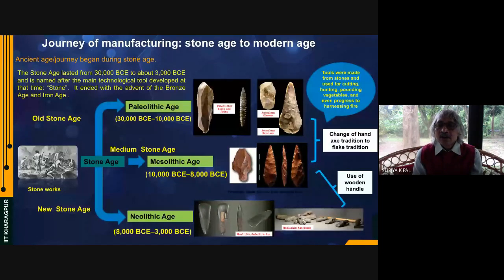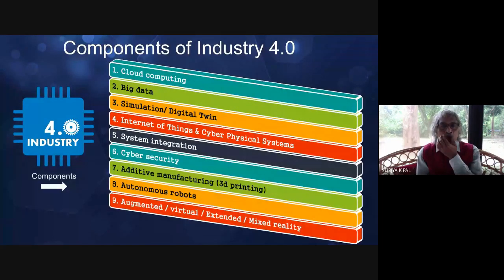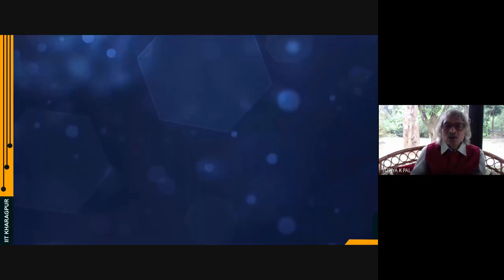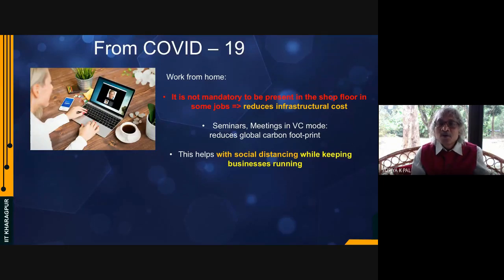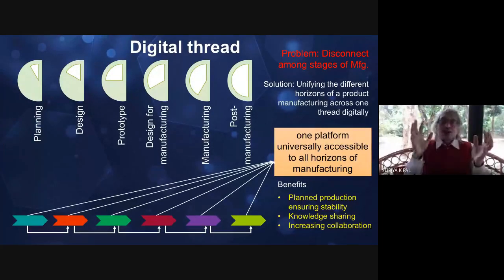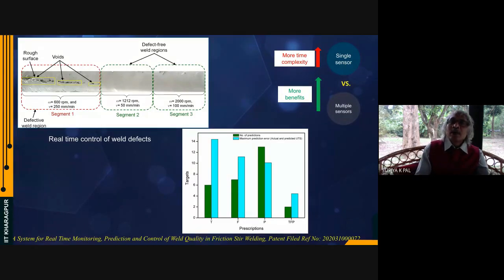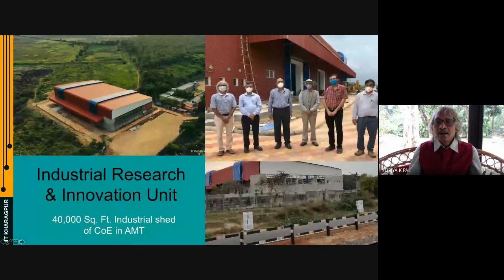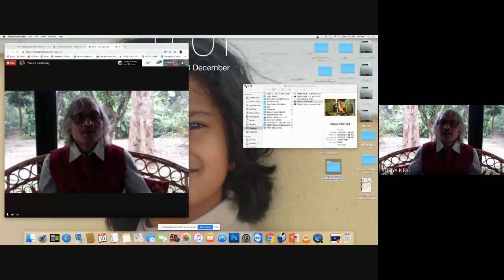Session 01: Industry 4.0 by Prof Surjya K Pal, IIT Kharagpur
SDMI-2020: Sustainable and Digital Manufacturing towards Industry 4.0.

An Online Two Days Seminar organized by the Department of Production Engineering, Veer Surendra Sai University of Technology, Burla, Odisha during 10th - 11th September 2020 under the sponsorship of the Technical Education Quality Improvement Programme (TEQIP-III).